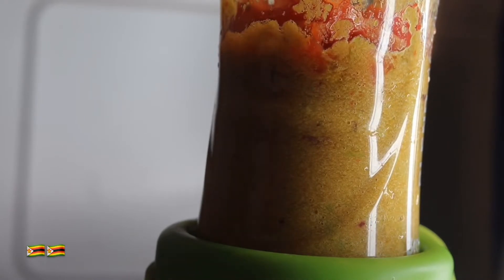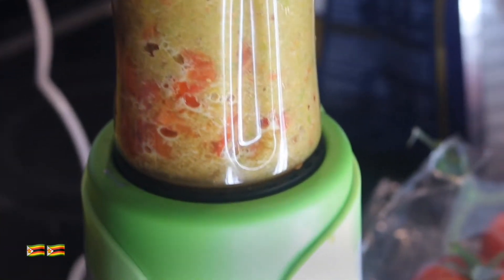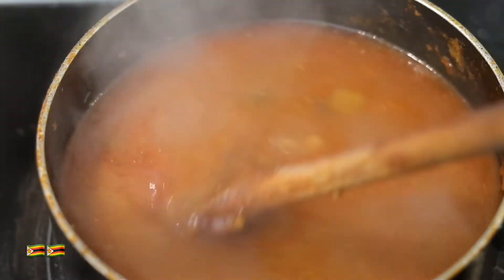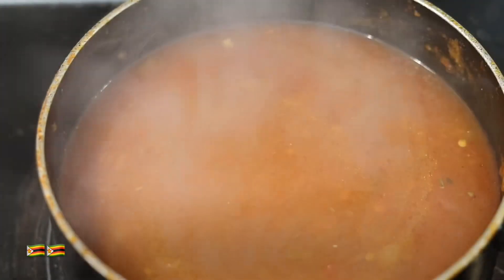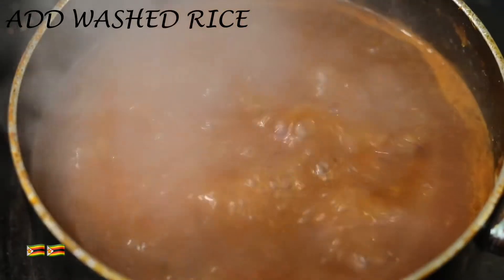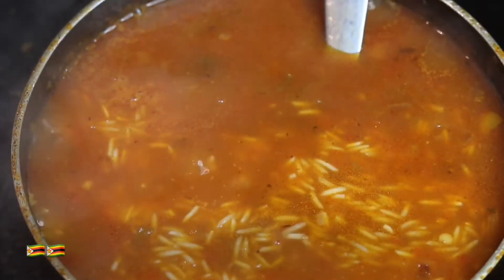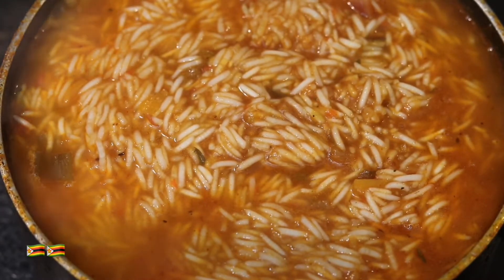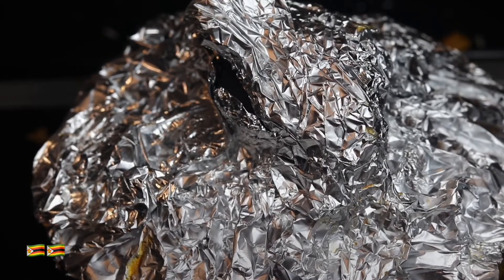Jollof rice (Zimbabwean version served with sweet chilli chicken & spinach)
I have never been able to really eat jollof rice from the West as I cannot have really spicy food so I have done my Zimbabwean take on it and was pleased with the results especially for a first attempt after watching many videos I was inspired by. @zeelicious foods check her channel out she’s good.